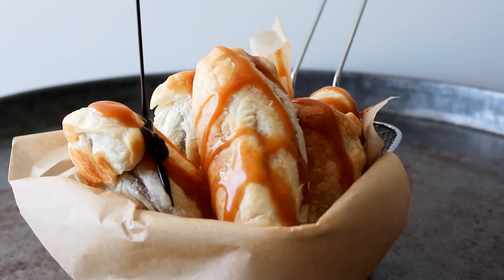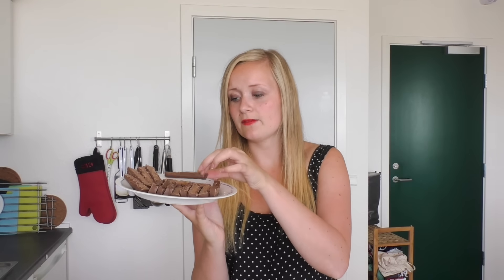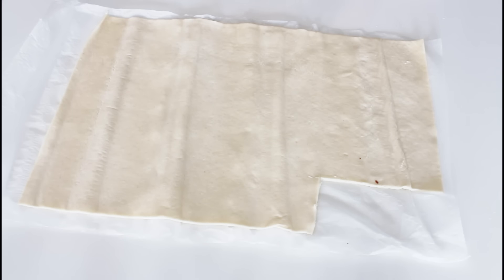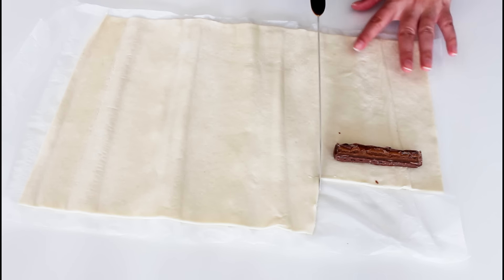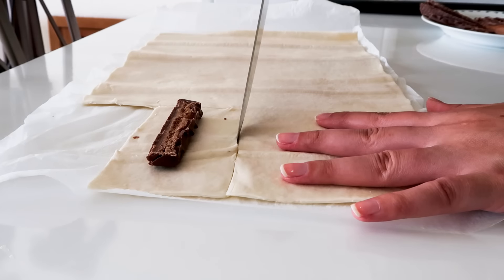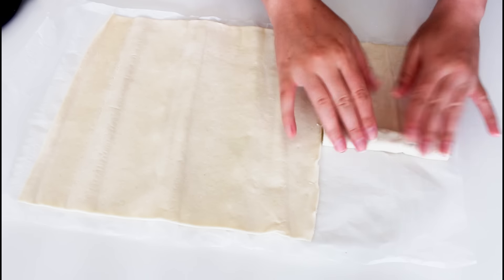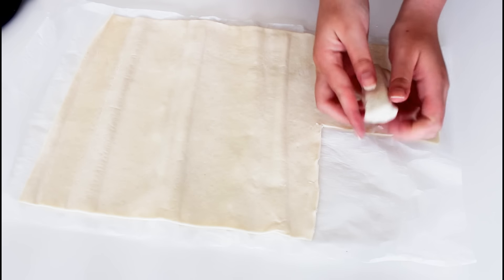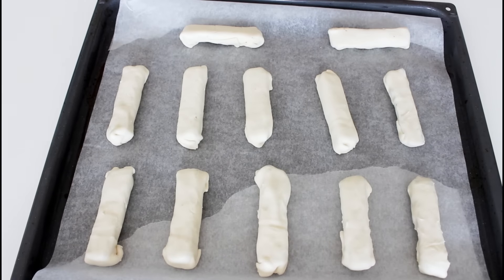How To Make Marsbar Sticks - By One Kitchen Episode 541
Yup... I just love puff pastry, lol. These are so delicious with that marsbar inside!

You will need:
4 marsbars
1 sheet of puf pastry (270 grams)

Chocolate sauce
Caramel Sauce

180 degrees C convection for about 12-14 minutes

I am using the songs:
North from the Youtube Library in my intro,
and this in the video
Cheating Juarez